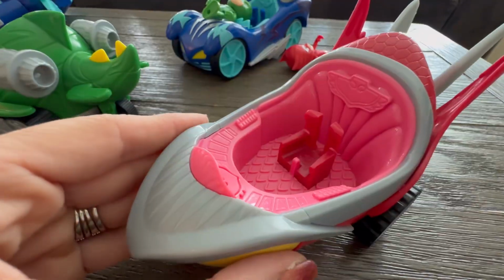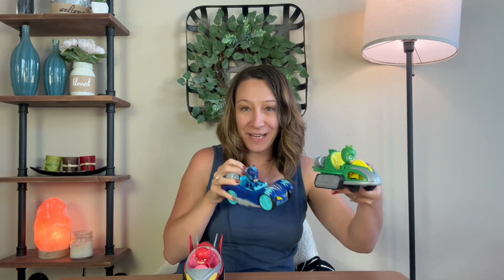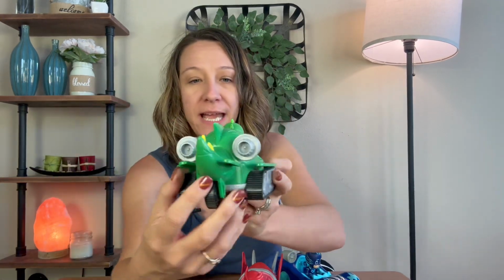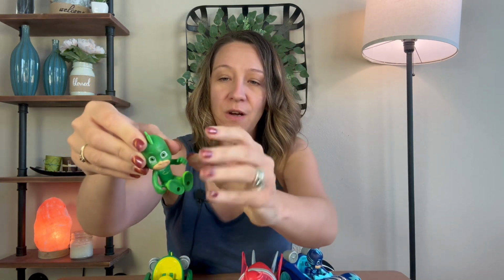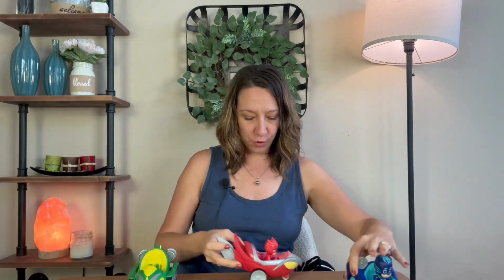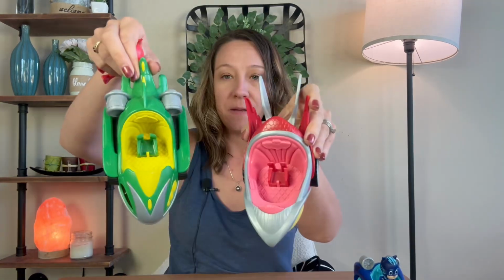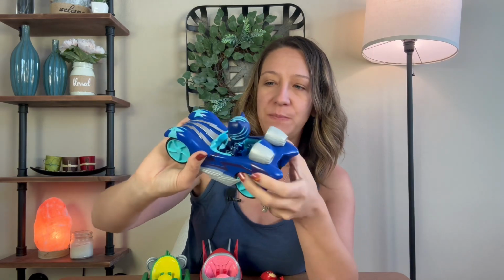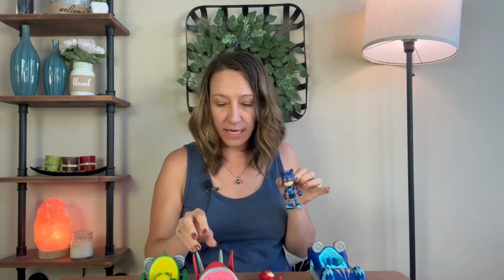Pj mask toy review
(Amazon) action figures

(Amazon) green

(Amazon) blue

(Amazon) action figures

(Amazon)